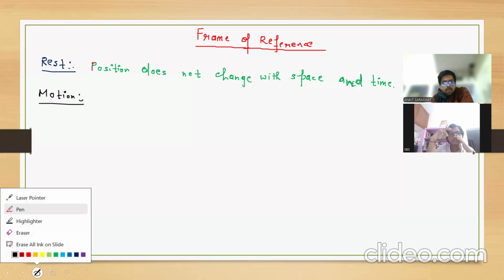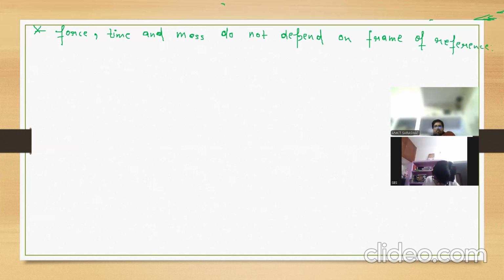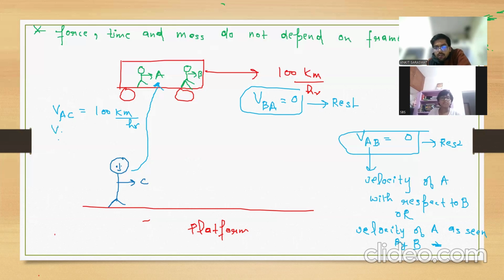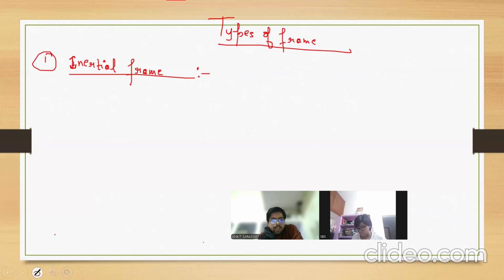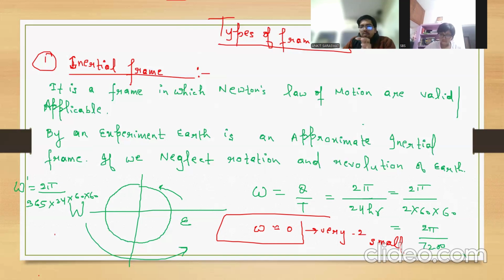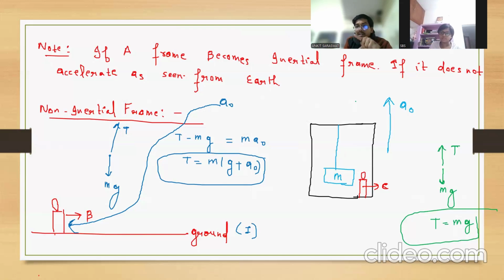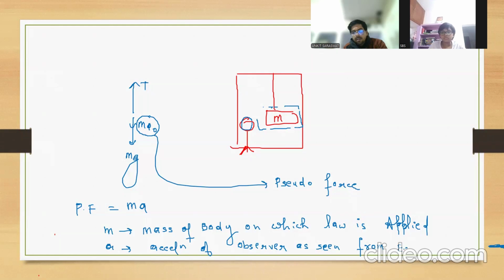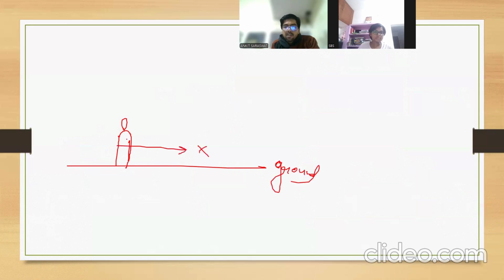Inertial and Non-Inertial Frame of Reference| JEE&NEET| Foundation